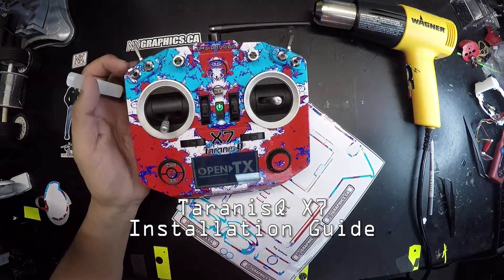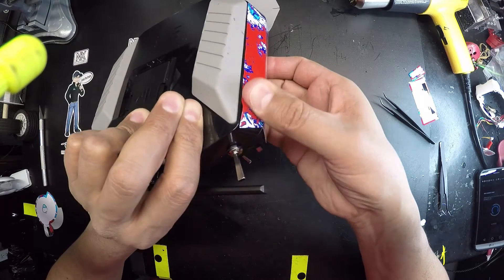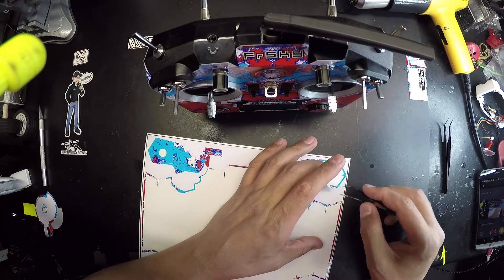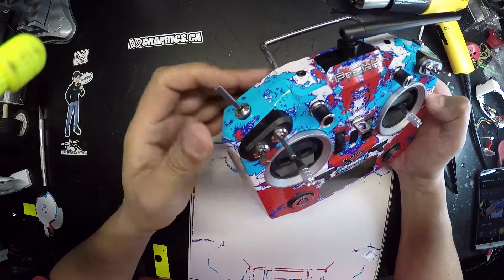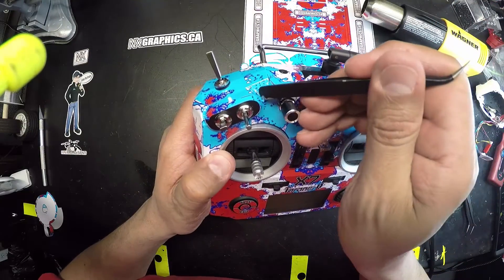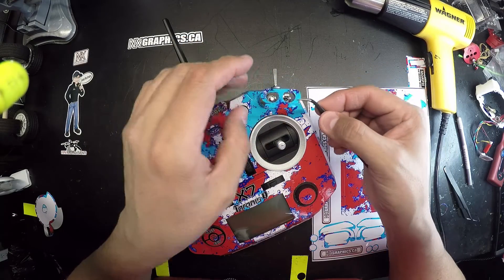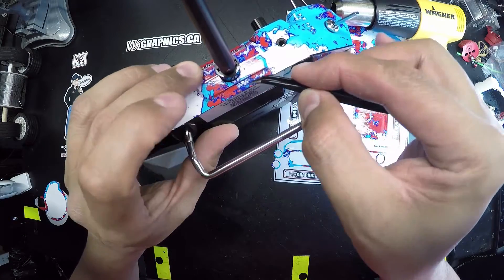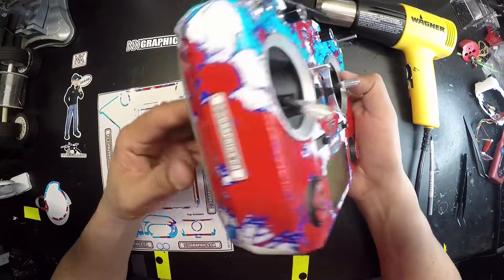TaranisQx7 nxgraphics Wrap Installation Long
Detailed TaranisQ X7 wrap installation. Cost of Hydro Dipping is crazy when you look at the overall picture. Overseas costs are pretty high and you're also without a radio for a while. With a decal wrap you can have it mailed out to you and install it in an hour. For a small price grab a wrap and save your radio from being taken by mistake, scratches. If you're tired of the design or it just doesn't appeal to you anymore take it off and install another one. Need to sell your radio or upgrade it, take the decal off and your 1 year old radio looks like the day you bought it new. You can't take off hydro :)

For anyone considering buying a wrap please take a look my way as i am 100% committed to suit your needs.

Will M.

music